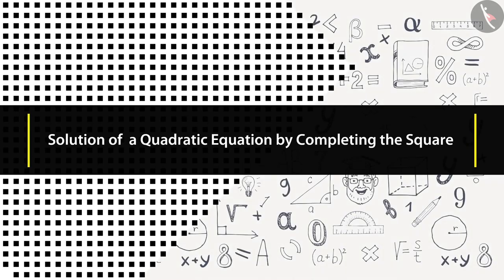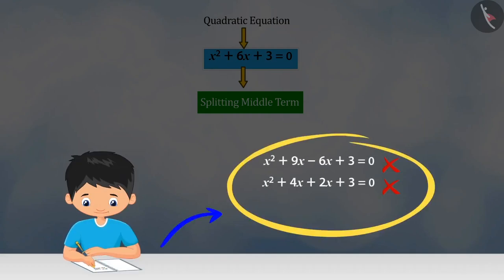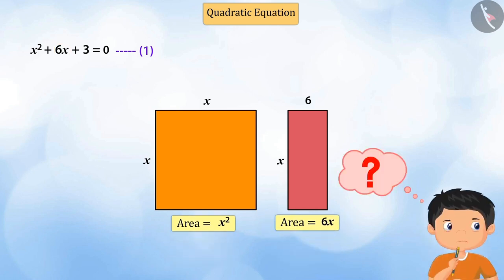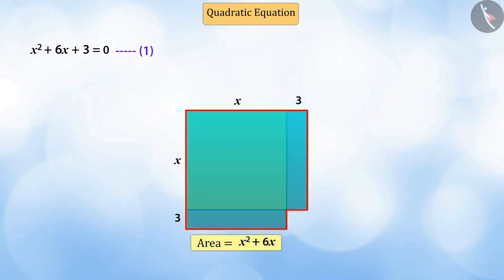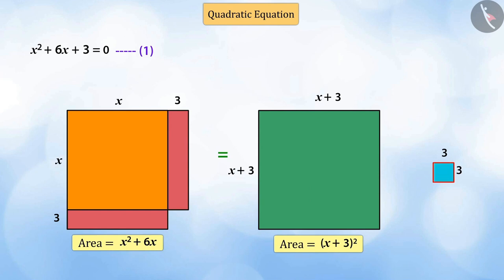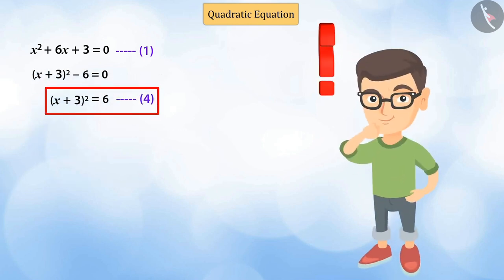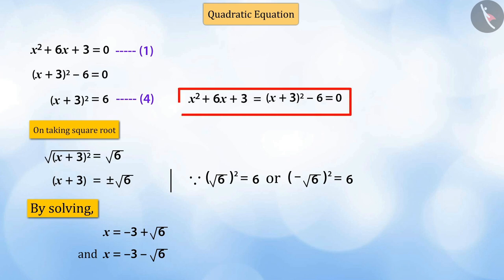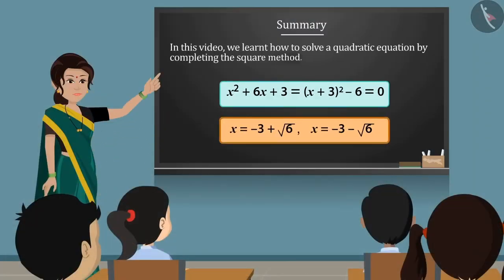Class 10 Maths Chapter 4 'Quadratic Equations' (Part 7) cbse ncert